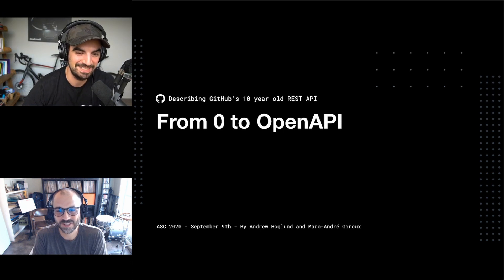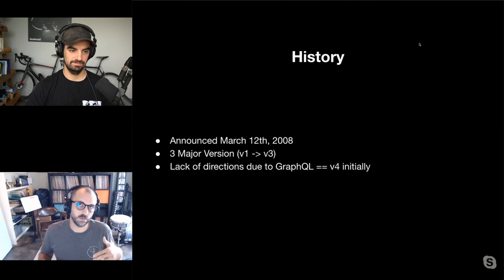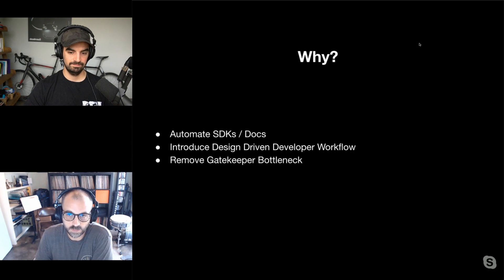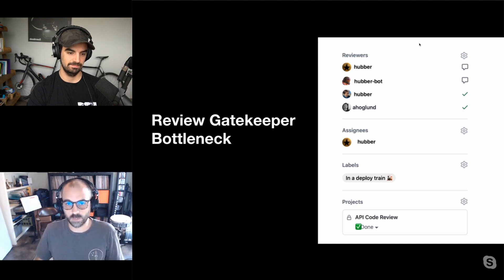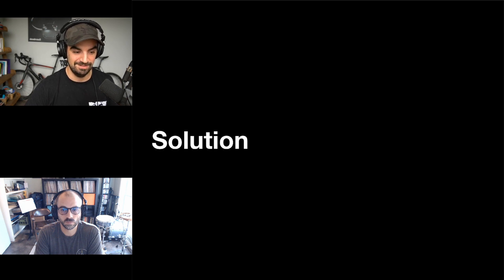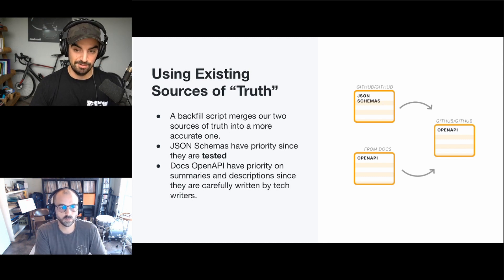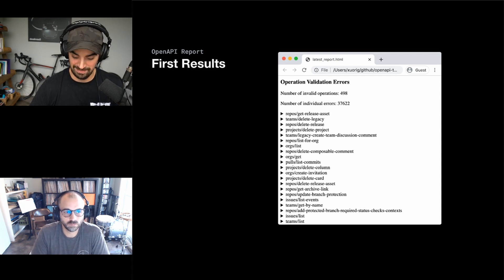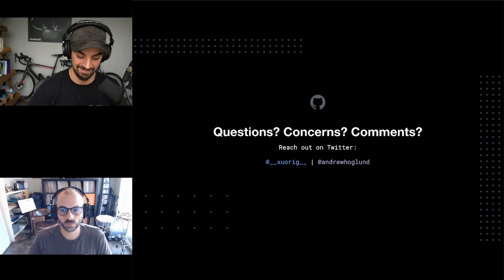From 0 to OpenAPI: Describing a 10-year old API with OpenAPI @ GitHub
Marc-Andre Giroux, GitHub
Andrew Hoglund, GitHub

It's no secret that design-first approaches using specifications like OpenAPI are a wonderful way to facilitate API development. However, not everyone is lucky enough to start from scratch. How do you handle describing a 10-year old API with close to 1000 resources?

This talk is the story of how we approached the seemingly insurmountable challenge of describing the GitHub REST API v3 using OpenAPI.